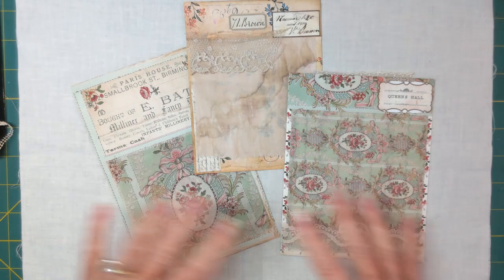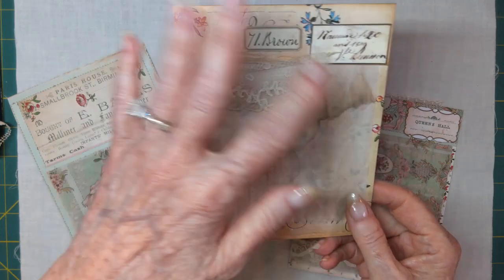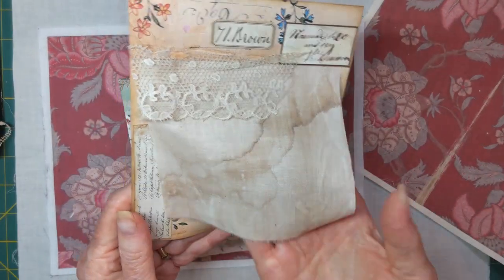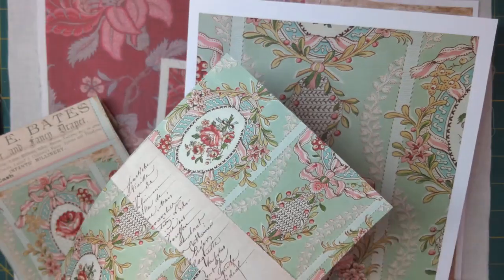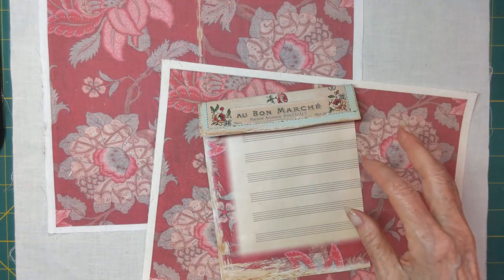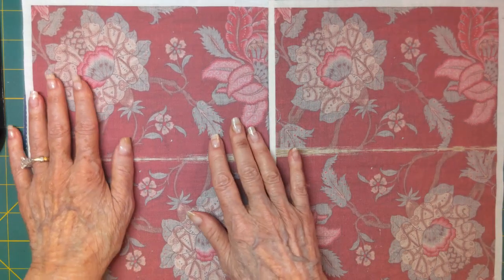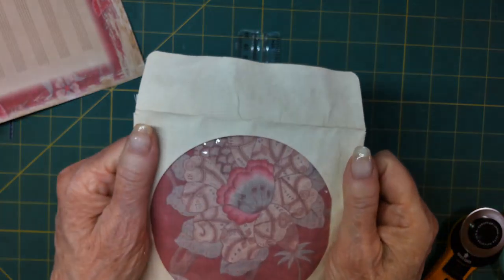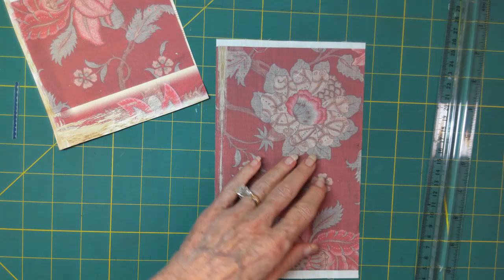Printing fabric to make gorgeous textile cards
Vintage Design Team Project for Chapter One Papers using several kits of theirs. Craft along with me, or watch the beginning and the end.

@chapteronepapers is on Instagram and Etsy. Be sure and check them out!  10 with this code JBOCT20 on Etsy. The papers I used come from:

Ritzy Weekend, August Promise, Petite Fleurs, and Summer Flowers

You can reach me through Instagram @journalbreeze or my website JournalBreeze.com

Thanks so much for stopping by. Would love to hear what you think of this project. I love how these journal cards turned out. One of my favs so far. :)